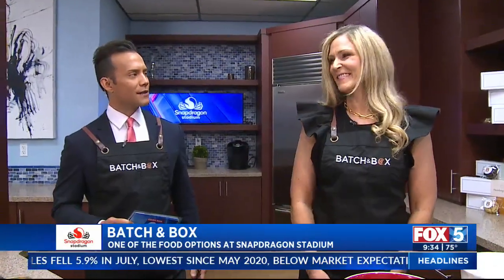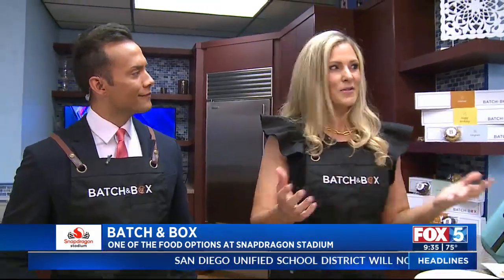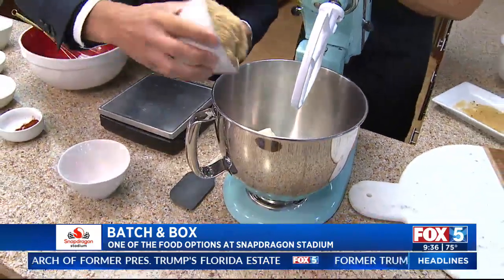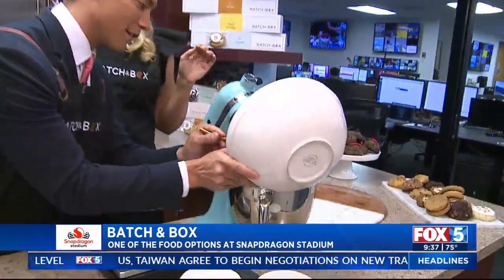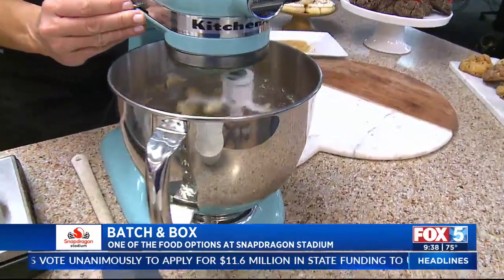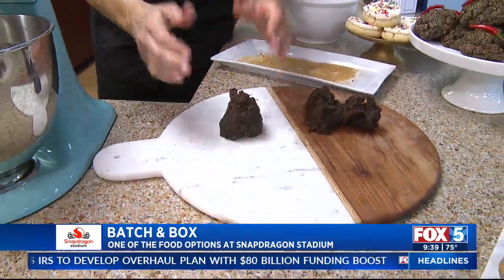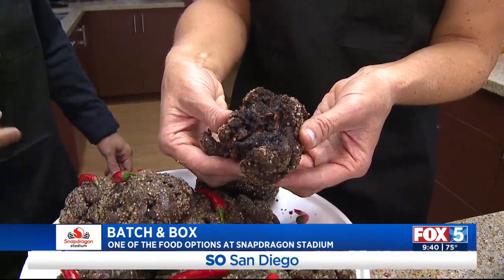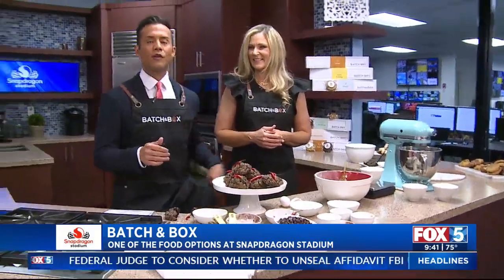Batch & Box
Batch & Box, one of the many food options that will be available at Snapdragon Stadium, joined the FOX 5 Morning News.